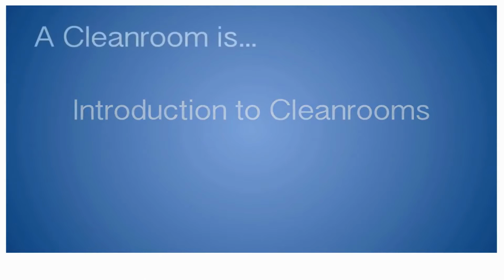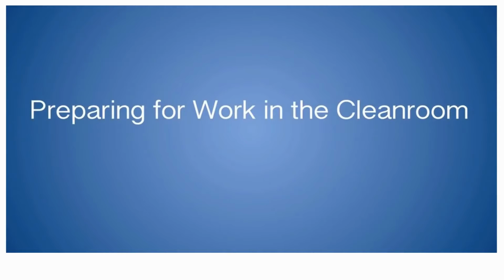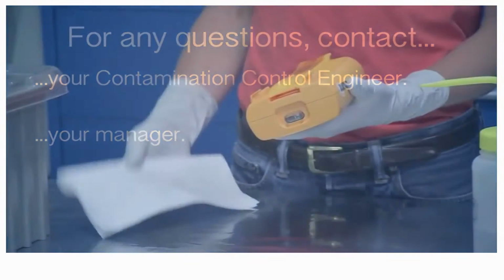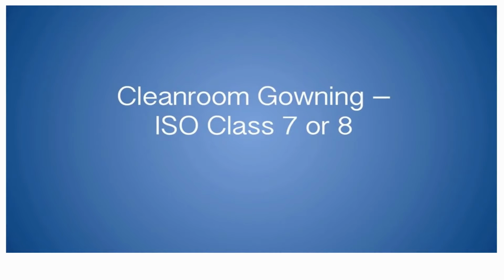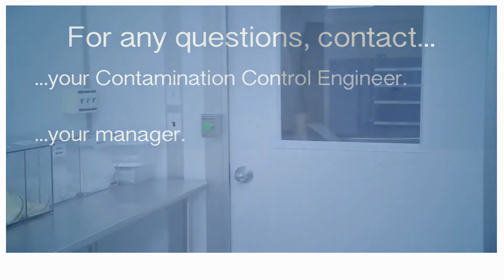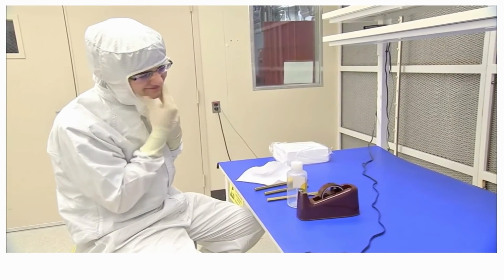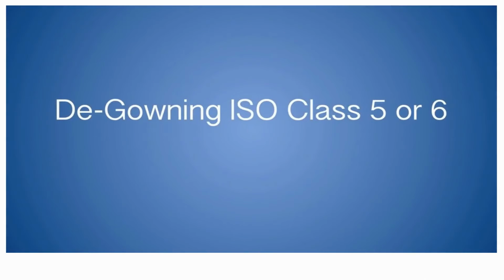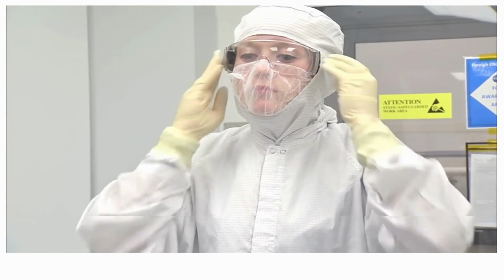noc19 ee41 lec45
Cleanroom, ISO standards, gown, de-gown, HEPA, cytology

 To access the translated content:
1. The translated content of this course is available in regional languages.
 2. Regional language subtitles available for this course
 To watch the subtitles in regional languages:
 1. Click on the lecture under Course Details.
 2. Play the video.
 3. Now click on the Settings icon and a list of features will display
 4. From that select the option Subtitles/CC.
 5. Now select the Language from the available languages to read the subtitle in the regional language.